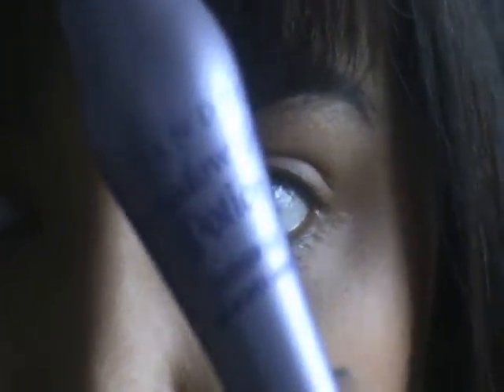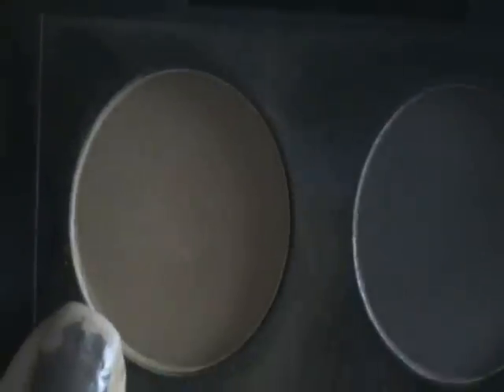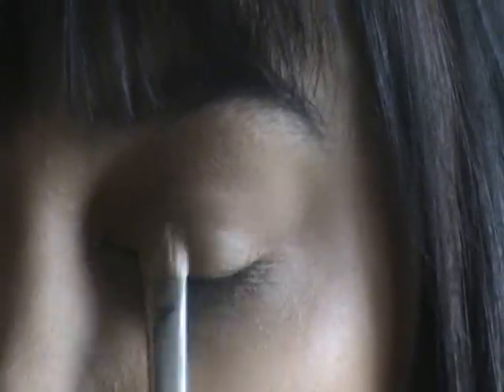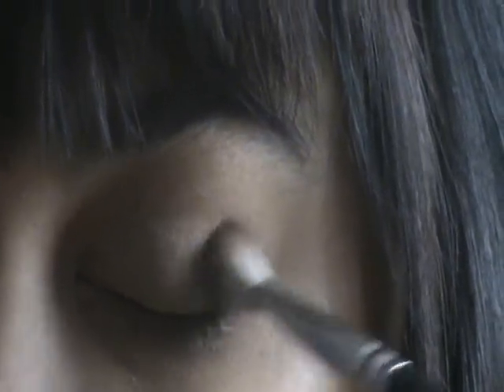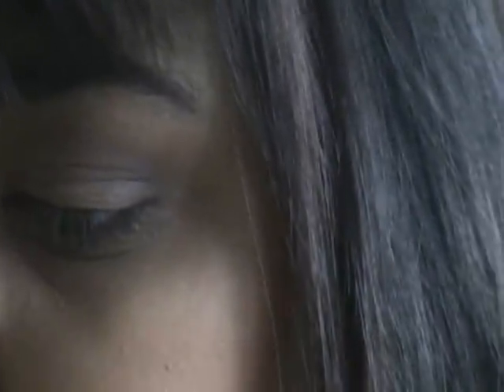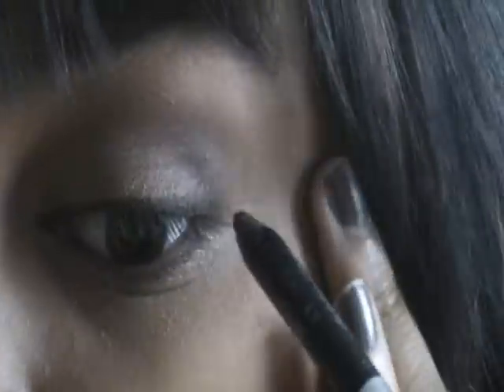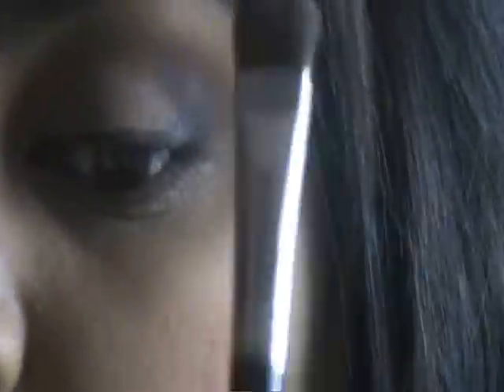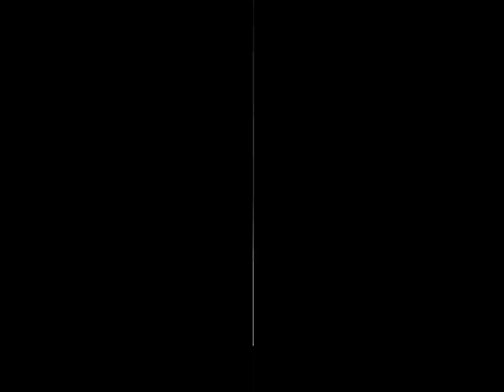My Love for camel =]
BOO! I'M BACK! =D

So... My promise to you guys is that while I'm so busy with uni and everything, I'm gonna try and upload at least one video a week... and then when Im not so busy, there'll be more. And I promise, that, that IS a promise! hehe

So here's the first one, me making my appearance again.

Chanel
xxx